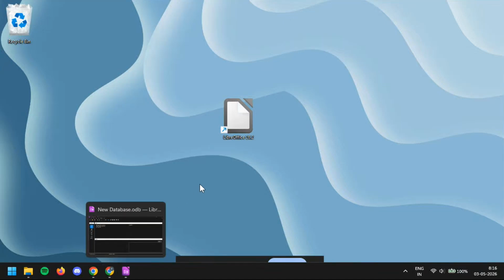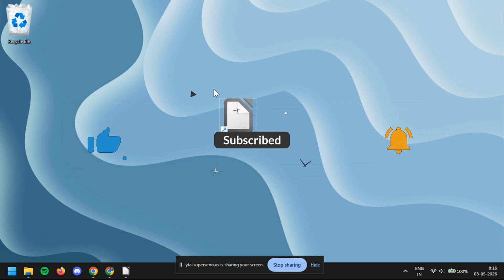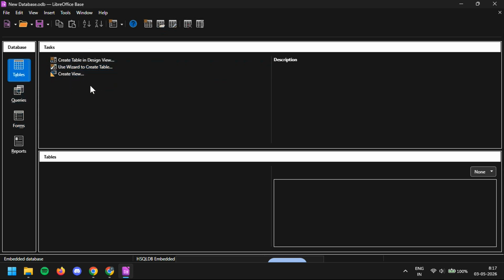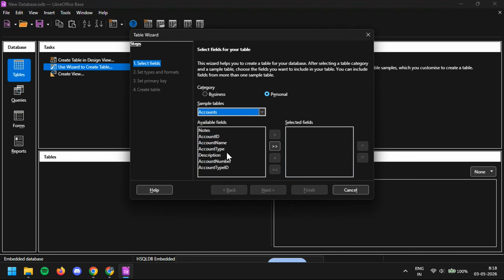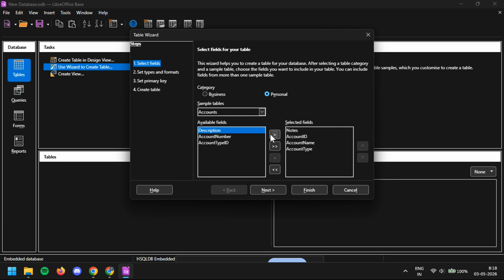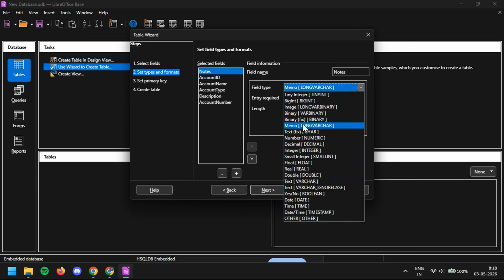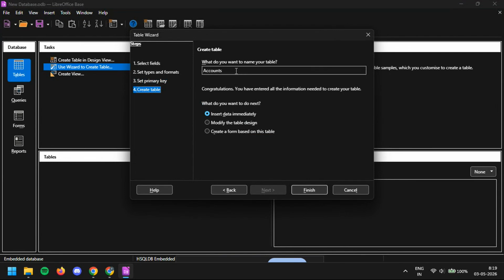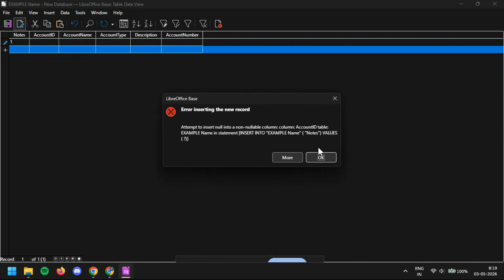How To Create Tables Using Wizard In LibreOffice Base Step By Step Guide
Learn how to create tables using Wizard in LibreOffice Base with this simple step-by-step tutorial. Build a new database table, select fields, set a primary key, and finish your table in minutes.

🕚Timestamps:
0:00 Intro
0:21 Open LibreOffice Base And Your Database
0:44 Open Tables And Launch The Wizard
1:06 Choose A Category And Sample Table
1:28 Select Fields And Add Them To The Table
1:58 Review Field Types And Continue
2:18 Choose A Primary Key
2:38 Name Your Table And Finish
2:57 Outro

✍️What You'll Learn In This Video:
• How To Open LibreOffice Base And Start A Database
• How To Use The Table Wizard In LibreOffice Base
• How To Choose A Sample Table And Add Fields
• How To Set Field Types And A Primary Key
• How To Name And Finish A New Table

💡Pro Tips:
• Keep Your Table Name Short And Descriptive
• Choose Only The Fields You Actually Need
• Use A Primary Key To Uniquely Identify Each Record
• Review Field Types Before Clicking Finish
• Start With A Wizard Table, Then Customize Later If Needed

LibreOffice, LibreOffice Base, create table in libreoffice base, table wizard, libreoffice tutorial, database tutorial, how to create table, primary key, sample table, office software, beginner guide, step by step, productivity, tutorial, data management